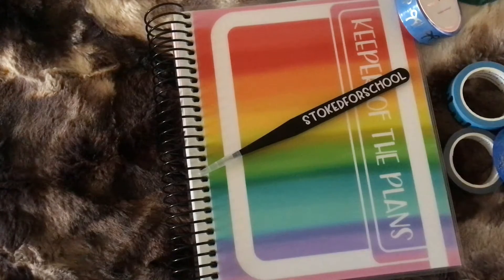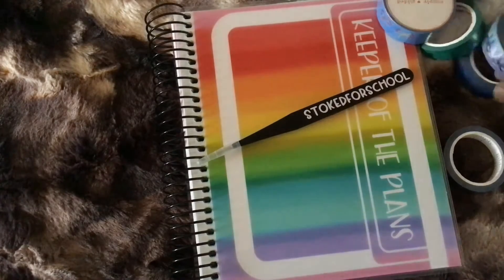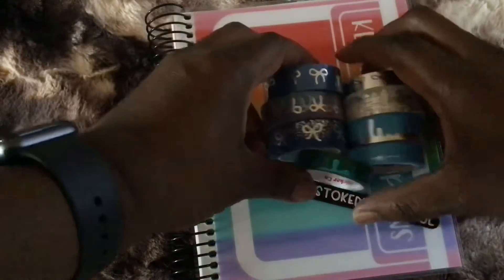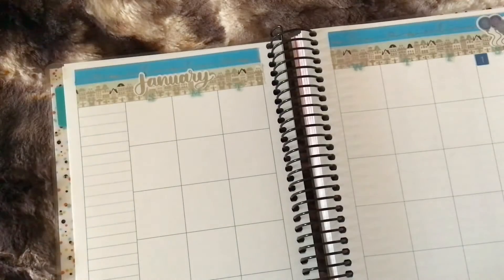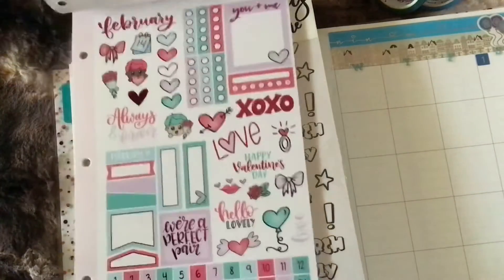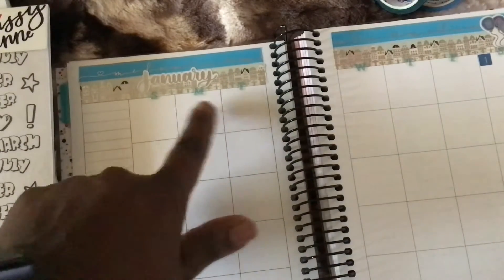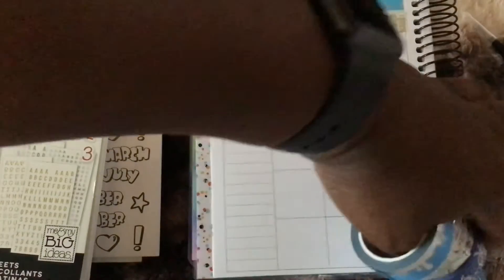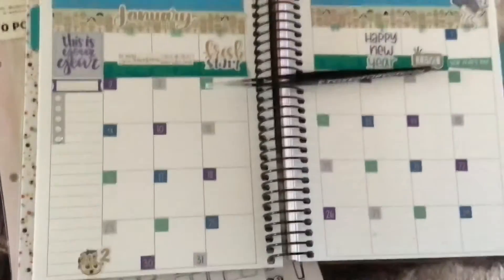Pre- Plan with Me | Monthly | January 2022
Today I will talk about setting up a B6 Avalon & Ninth planner, Jan 2022 Monthly. I will use Items I already have in my planner stash.